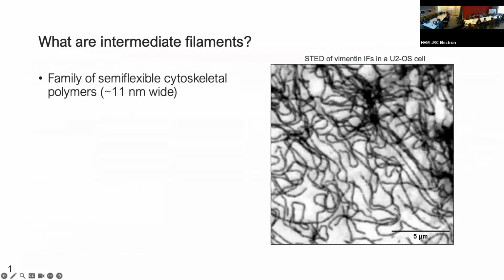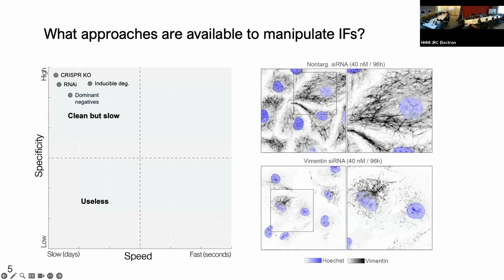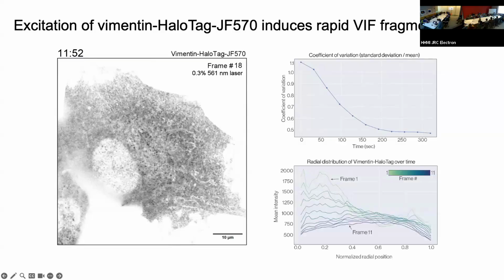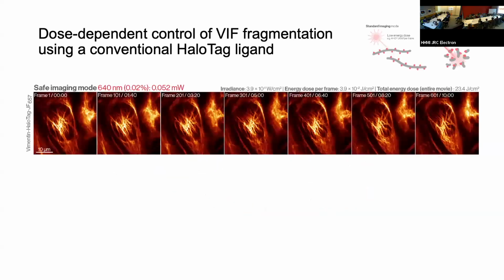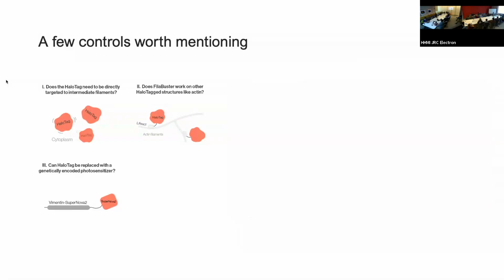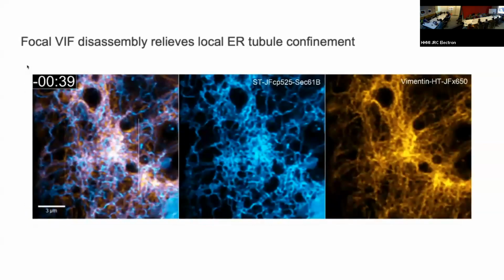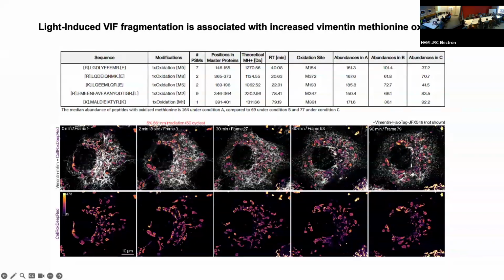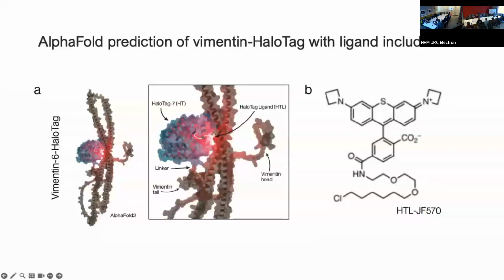Andrew Moore: Untangling Intermediate Filament Biology with FilaBuster: A New Tool for Light-Cont...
Andrew Moore (Janelia) presents "Untangling Intermediate Filament Biology with FilaBuster: A New Tool for Light-Controlled Disassembly."

Abstract: Intermediate filaments (IFs) are critical for cellular integrity and mechanics, yet they remain the only major cytoskeletal system without tools for rapid and specific disassembly. In this talk, I will introduce FilaBuster, a novel approach for fast, localized, and light-controlled IF disruption in living cells. By precisely targeting filament networks with photosensitizers, FilaBuster enables spatially controlled oxidative fragmentation. Using this strategy, I will show how acute vimentin IF disassembly induces immediate effects on cell morphology, organelle positioning, and cytoskeletal crosstalk.